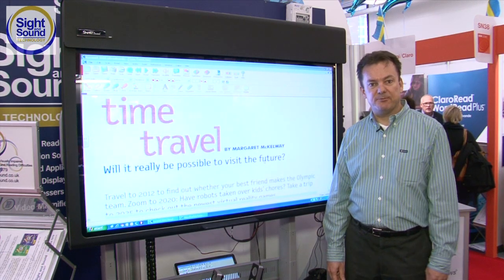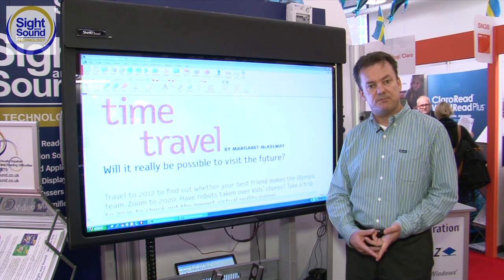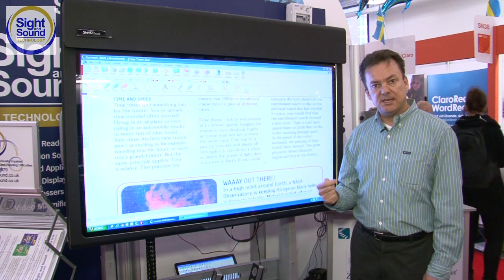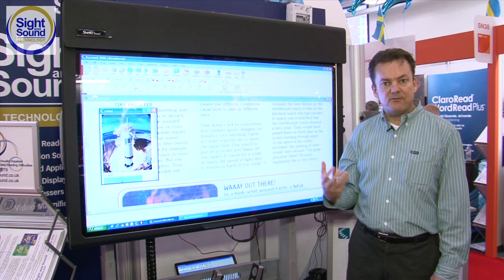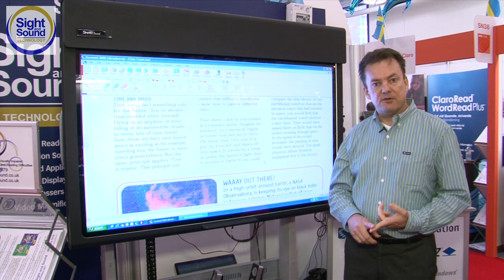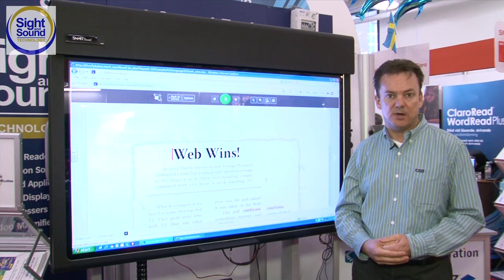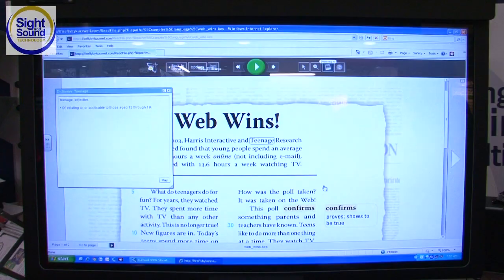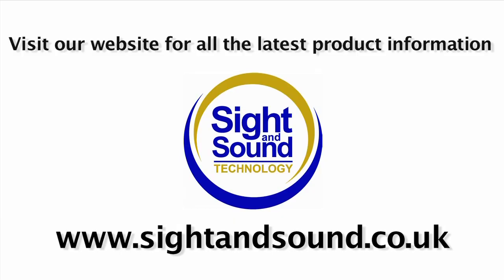Kurzweil 3000 v13 and firefly - available from Sight and Sound Technology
David Bradburn from Cambium Learning Technologies guides you through Kurzweil 3000 and its web based solution firefly, at BETT Show 2012, London.

Kurzweil 3000 is an assistive technology, text to speech, learning tool that supports the concept of Universal Design for Learning with a suite of powerful reading, writing, test-taking, and study skill tools that makes curriculum accessible to all students.

firefly provides anytime, anywhere access to digital, text-based content, supplemented by powerful literacy tools that enable individuals with the cognitive ability, but not the literacy skills, to achieve their academic or personal goals.

firefly is the newest member of the Kurzweil Educational Systems product line and was developed based on years of experience producing the award-winning Kurzweil 3000 software. firefly gives you the ability to use many of the great features of Kurzweil 3000 from anywhere you have an internet connection.